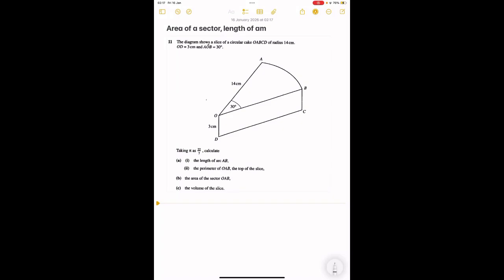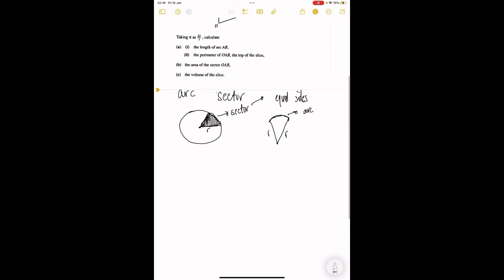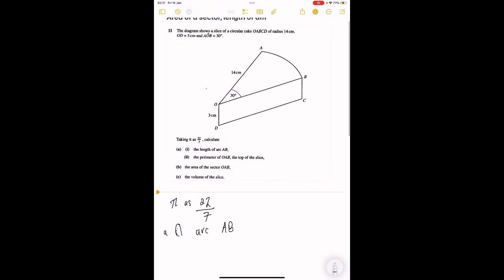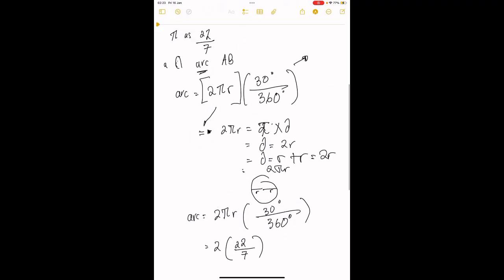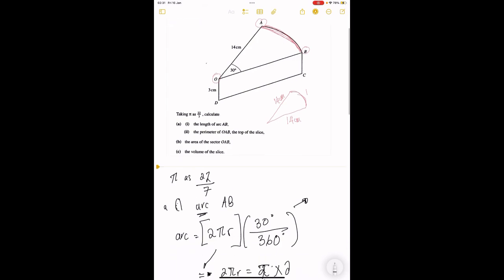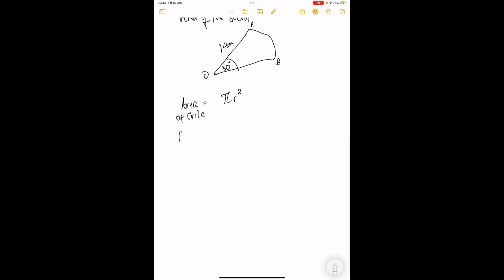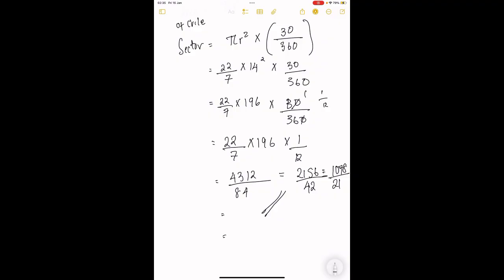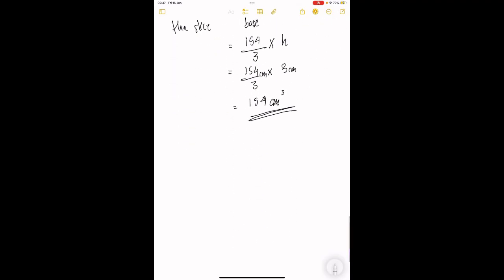Sectors and Arcs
calculating length of an arc and area of a sector